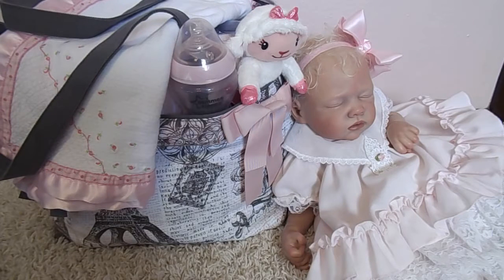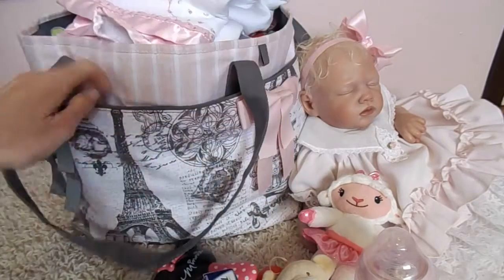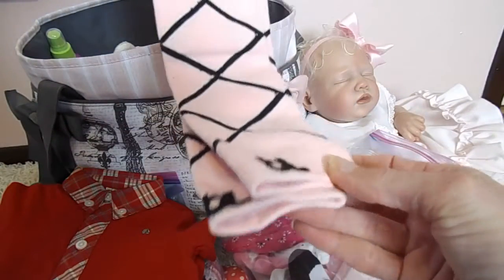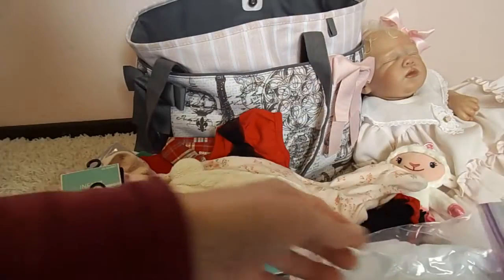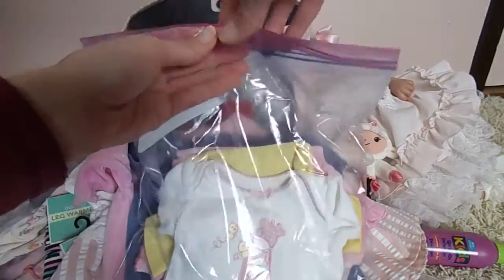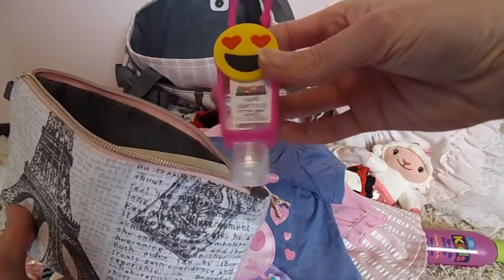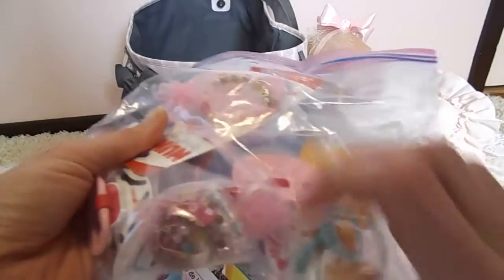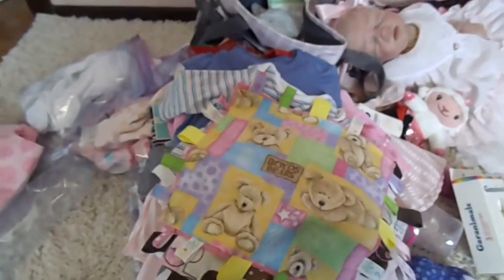Whats In My Reborn Diaper Bag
🎀Open Me🎀

What's in my reborn "Diaper Bag" as requested! Thank you so much for the request!

Welcome! This Channel is all about Reborn Dolls my collection & the art of Reborning We hope you enjoy! "Everything I do is a form of art"

Hello! I'm Diana wife to Bill aka William, a mom to 5 kiddos, and 1 fur baby Shakira she's Chihuahua/Mix. We love making videos and if you have any requests or questions please don't hesitate to ask! We'll do our best to comply.

Reborn's in my personal collection:
1. Bella is the Serene Sculpt By Tamie Yarie Her artist is Junebird Nursery by Rhonda Matlock | Born: December, 14 2010 Weight: 7lbs Lengh: 21 inch long
2. Manon is the Sunshine Sculpt by Marita Winters Her artist is Marina Blue Nursery | Place Of Birth: Stockolm Sweden Born: October 14, 2011 Weight: 3.96 lbs (800g) Lengh: 17 inches (44cm)
3. Walter Sculpt by Laura Tuzio-Ros {not yet painted}
4. William aka Bill he is the Talia sculpt By Sheila Micheal {not yet painted}
5. Jayden Sculpt by Natalie Scholl {not yet painted}
6. Avery is the Poppy Sculpt By Romie strydom Her artist is Nanie's Angels Nursery | Born: October 1, 2010
7. Tegan Sculpt By Laura Lee Eagles {not yet painted}
8. Franklin Sculpt By Elisa Marx {not yet painted}
9. Quinlynn Sculpt by Laura Lee Eagles Her artist is Amy Karcher of Amy's Dollhouse | Born: July 1, 2015 Weight: 6lbs. 8oz. Length: 19 inches

If you have any questions please don't hesitate to ask I'll do my best to answer any questions you have! I hope you enjoyed! ~Hugs Diana William & the babies